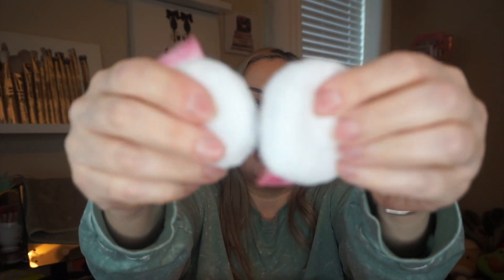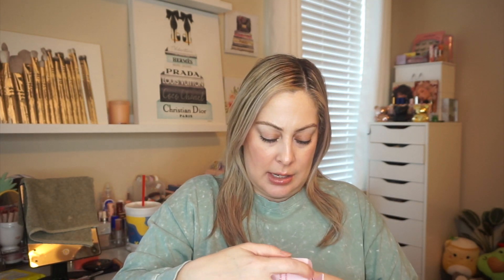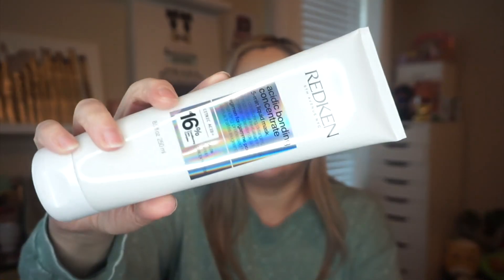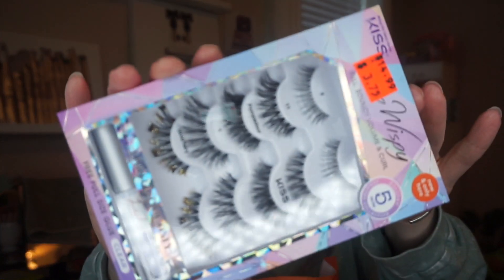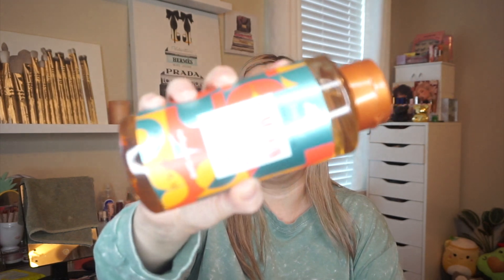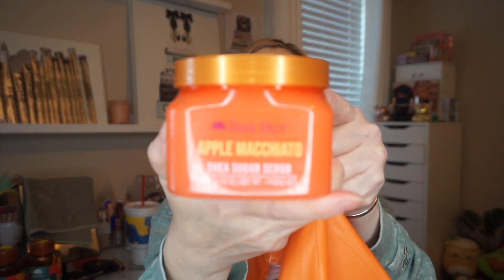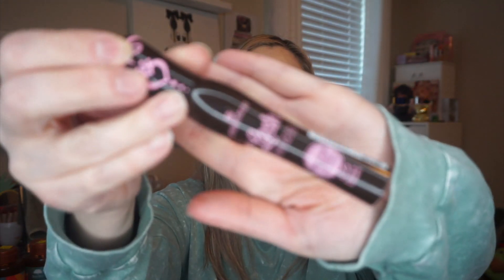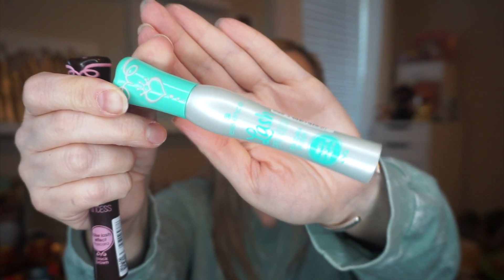ULTA BEAUTY HAUL | UP TO 50% OFF SALE 😱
Hello friends and happy Friday to you all! 🤗 I hope that you all are doing well. Todays video I wanted to share a recent haul that I did at Ulta. I found some great deals. Some clearance items as well as some yellow ticket items which mean they have an additional discount. Discounts can be 50-90% off. Don't forget to check out your stores to see what things are on clearance or yellow ticketed items. I hope you enjoy.

➡️ INFLUENSTER-

💗 I appreciate each and everyone of you! Thank you for all the support! I just want to say that over the years that I have been on this platform, many have come and gone! However, just want all of you that have continued to support me I am so very grateful to you and you are the main reason I haven't given up!! Please know how much I appreciate it with ALL my heart!! 🥹❤️ Welcome to all my NEW subscribers I hope that you enjoy my channel and I appreciate any and all honest feedback. Remember to leave any questions, comments or video ideas or requests for me please and thank you! 🤗